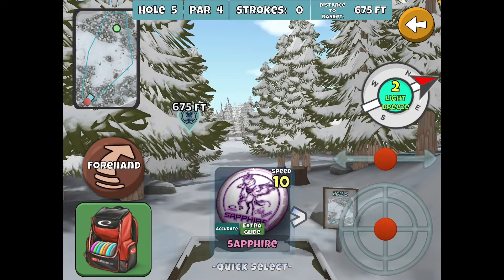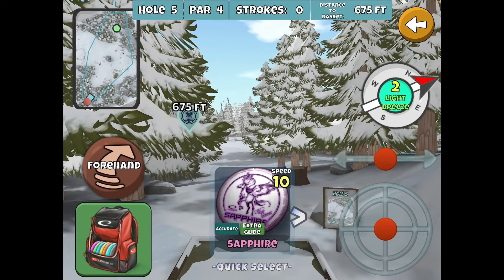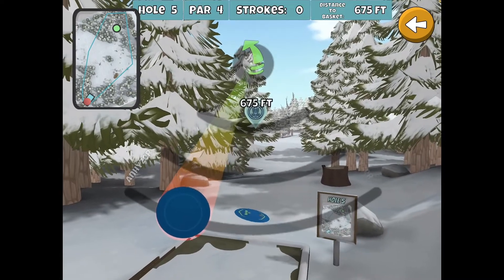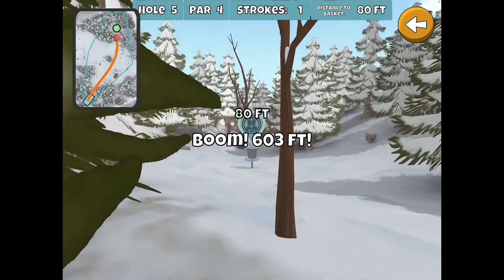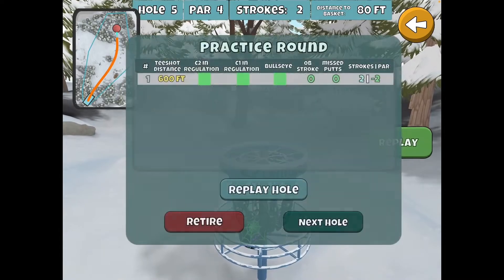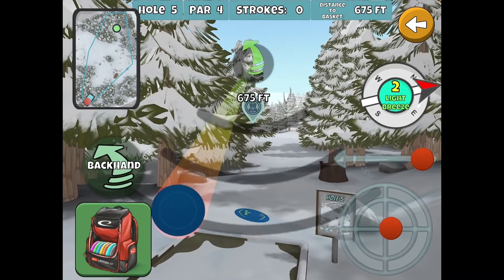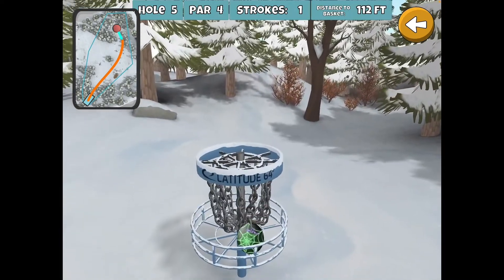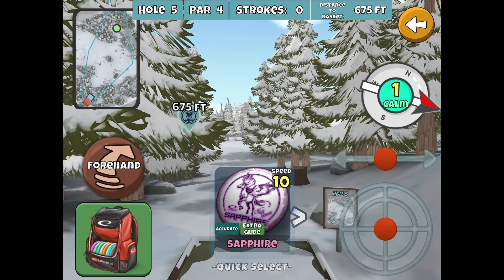Frozen Valley, Hole 5 : Disc Golf Valley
This is more about trying to get an eagle look.  Birdie is usually not difficult.